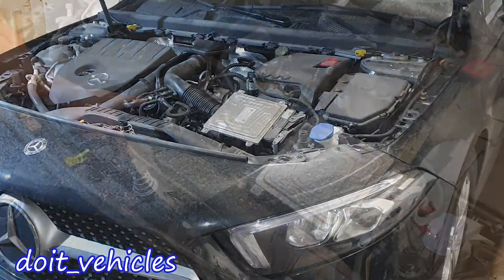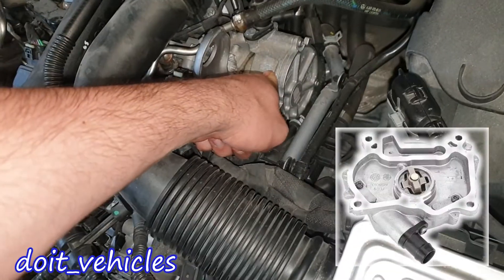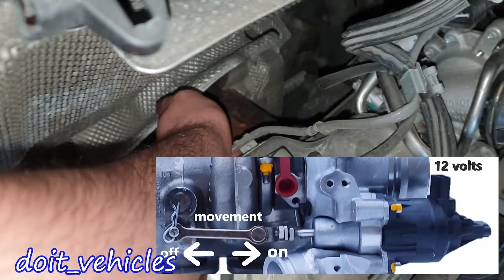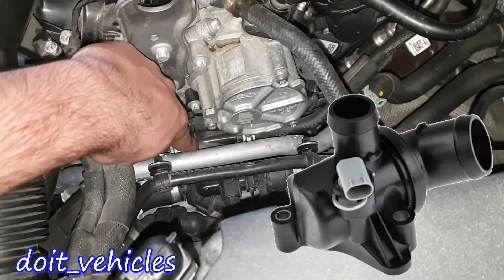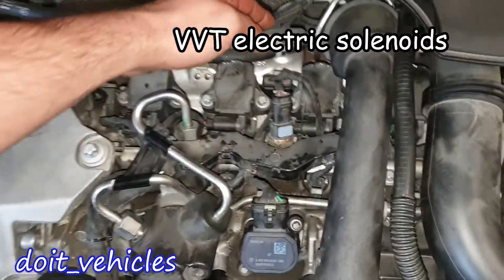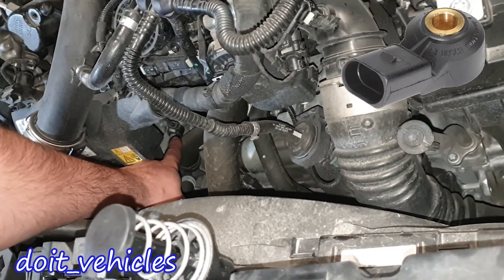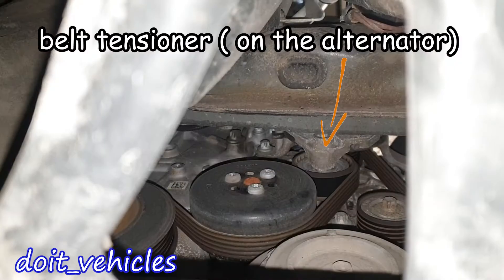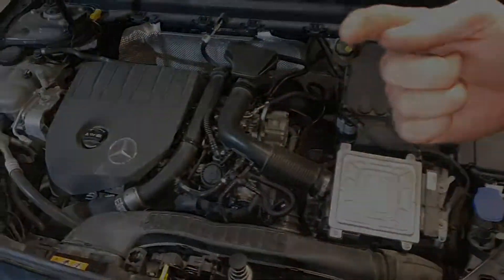M282 DE14 Engine Components Location W177 Mercedes A200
Here you gonna see the Location of all the engine components from this Mercedes W177 A200 with the engine code M282 DE14 . It will be similar on other models like CLA or B class w247